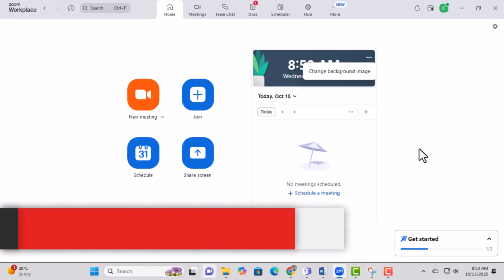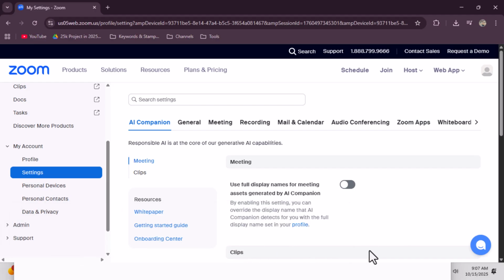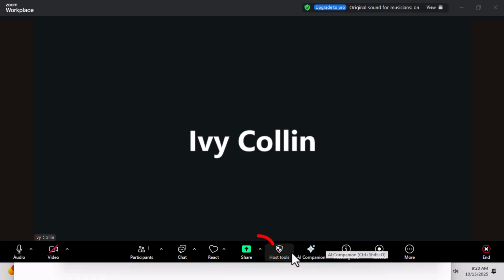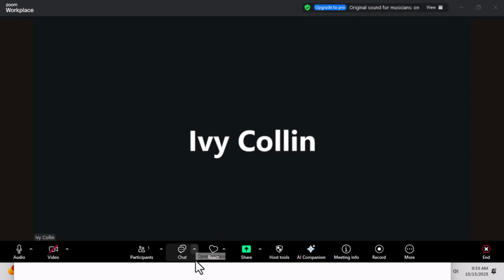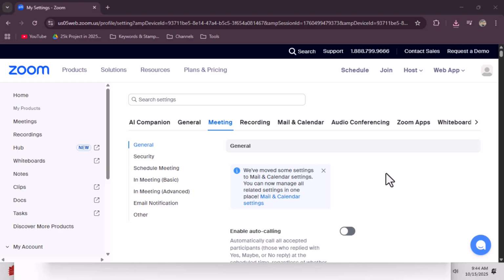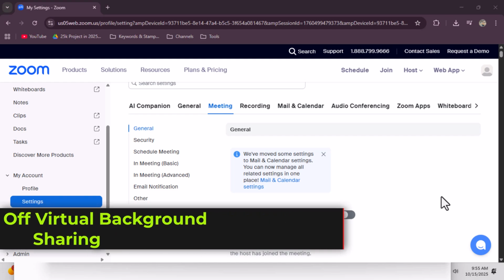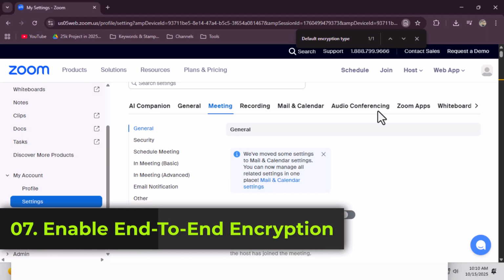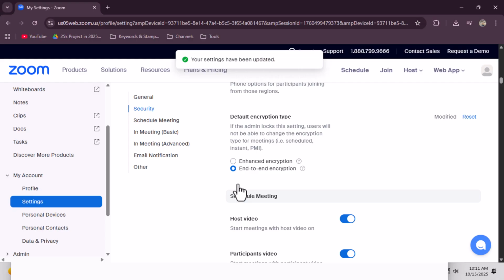7 Zoom Security Mistakes You're Probably Making on PC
Are you making these critical Zoom security mistakes on your PC? This guide reveals the 7 most common settings that could be leaving your virtual meetings vulnerable to unwanted guests and security breaches. We provide a step-by-step walkthrough for each setting, from disabling automatic link copying to enabling end-to-end encryption. By the end of this video, you will know exactly how to lock down your Zoom client and web portal for maximum security. Protect your privacy and take control of your next online meeting by fixing these essential configurations.

-- TIMESTAMPS --
0:00 Introduction to Zoom Security Mistakes
0:20 1. Automatically Copy Invite Link to Clipboard
1:17 2. Disable Join Before Host
2:21 3. Restrict Screen Sharing Options
3:30 4. Lock Meetings After Starting
4:32 5. Manage Waiting Room Settings
5:55 6. Turn Off Virtual Background Sharing
7:04 7. Enable End-to-End Encryption